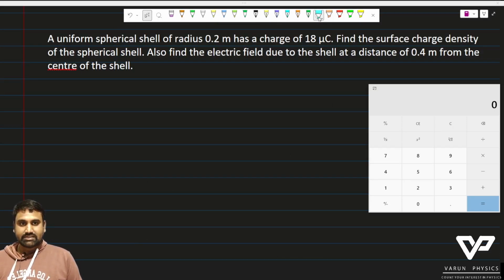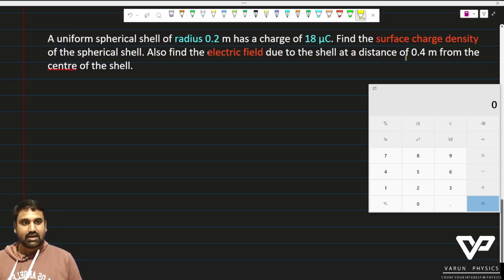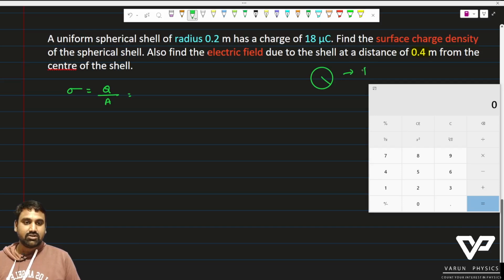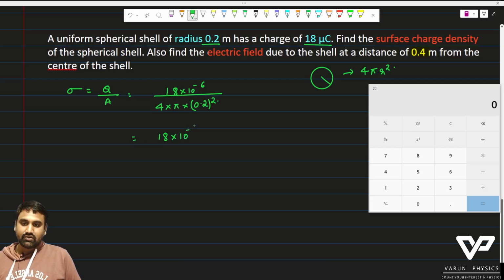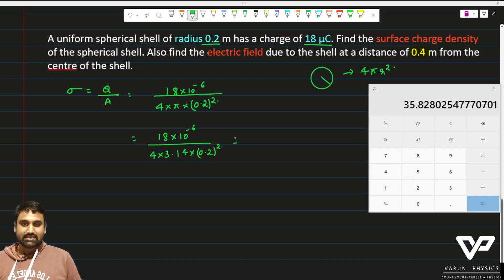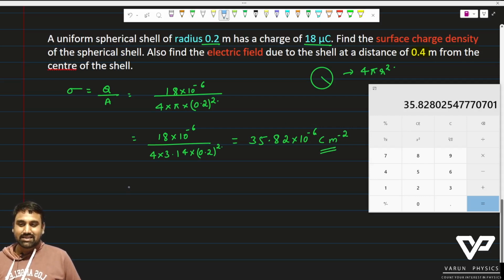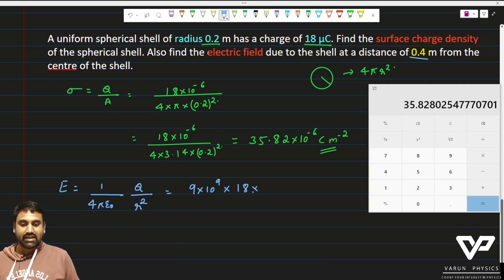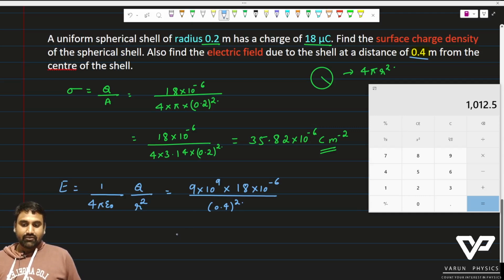A uniform spherical shell of radius 0.2 m has a charge of 18 µC. Find the surface charge density of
A uniform spherical shell of radius 0.2 m has a charge of 18 µC. Find the surface charge density of the  spherical shell. Also find the electric field due to the shell at a distance of 0.4 m from the centre of the  shell.